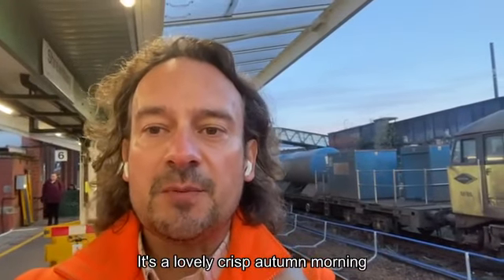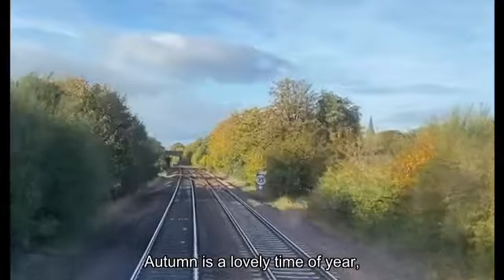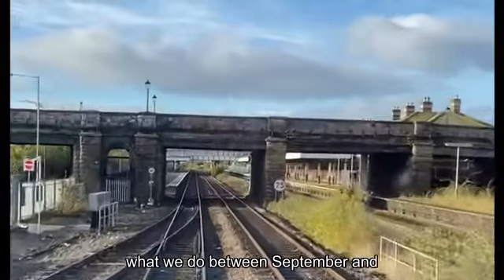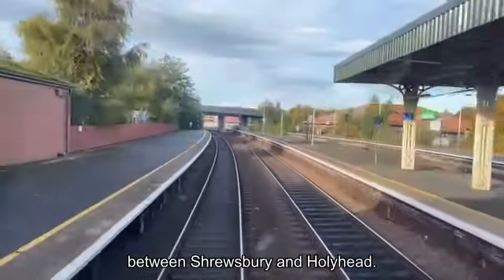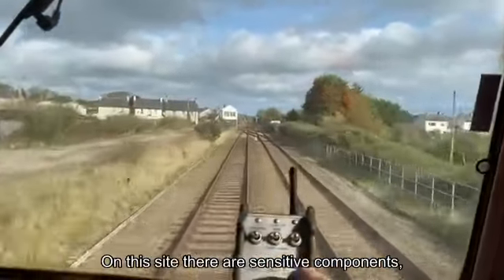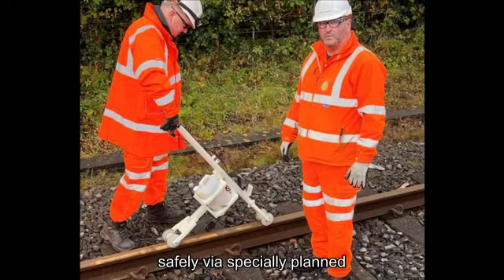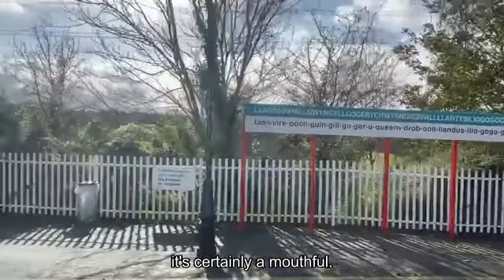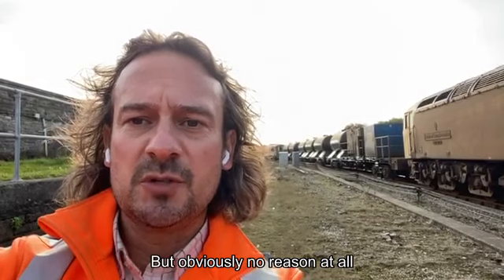This is how Wales Wins in Autumn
Another Vlog from my back catalogue: This one from November 2022 and my 'This is how Wales wins' series:

Autumn, one of my favourite seasons: lovely colours, crisp mornings and brilliant light with the sun low in the sky. But the season needs careful management in the railway industry (if previous headlines are to be avoided!).

On the Network Rail Wales 🏴󠁧󠁢󠁷󠁬󠁳󠁿 and Borders route, we are committed to delivering the best possible railway, safe and punctual. In this Vlog (Video Blog), I describe what we do to prepare for, and deliver, the railway service during Autumn on the route. I get to ride on one of Rail Head Treatment Trains with Colas Rail. And I check in with our Autumn response teams.

In the Vlog, I do a bit of sight-seeing on the North Wales Coast and attempt to pronounce the longest station name in the UK: Llanfairpwllgwyngyllgogerychwyrndrobwllllantysiliogogogoch.

Whilst this Vlog covers a very important and high-risk topic, I did have good fun making it! Thanks to everyone on the Wales and Borders Route for what you are doing 24:7 to deliver our railway safely during Autumn!

Cheers,

Nick